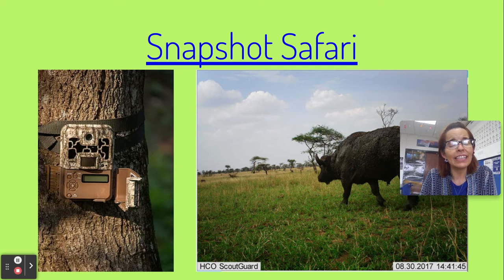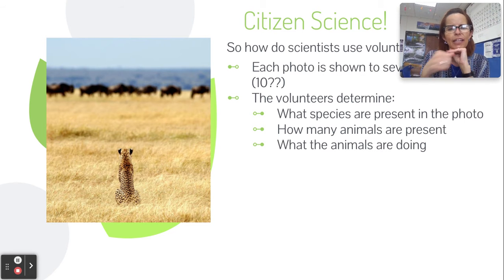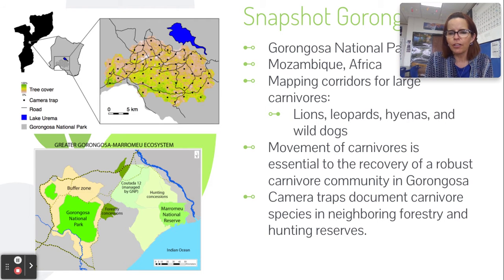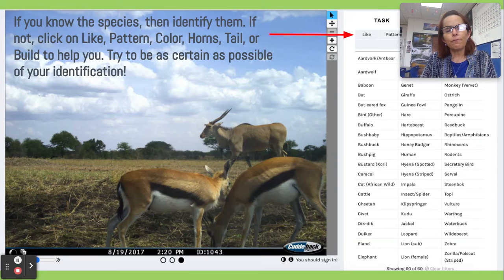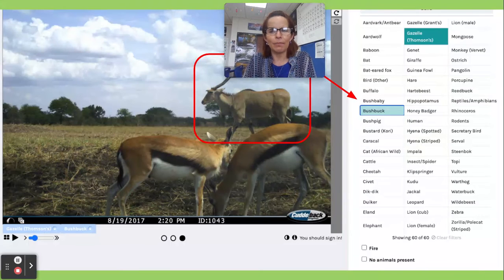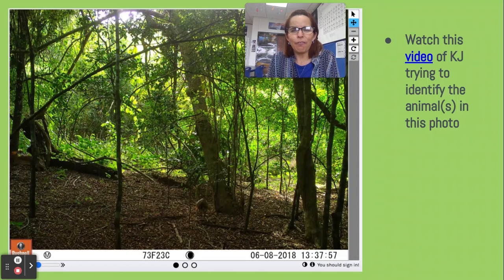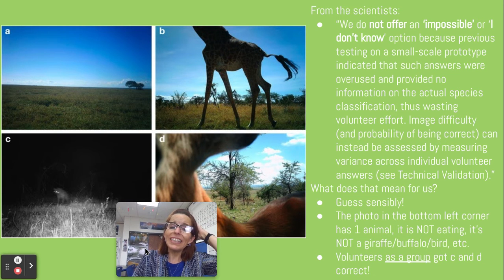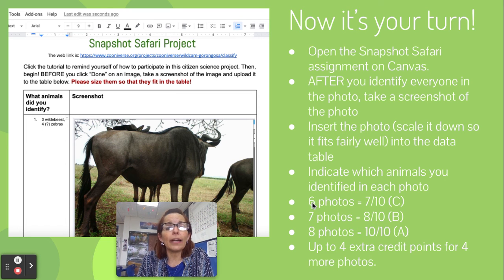Snapshot Safari Instructions